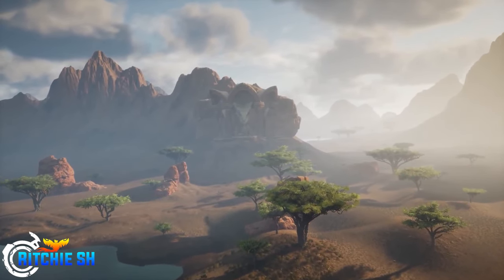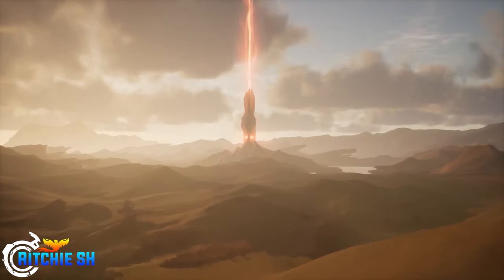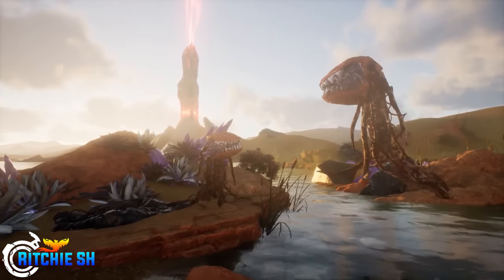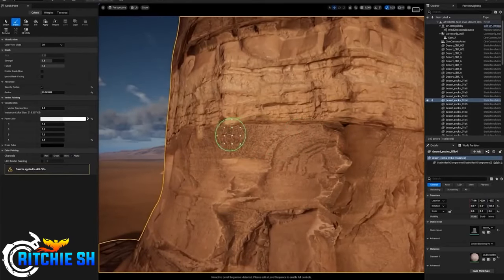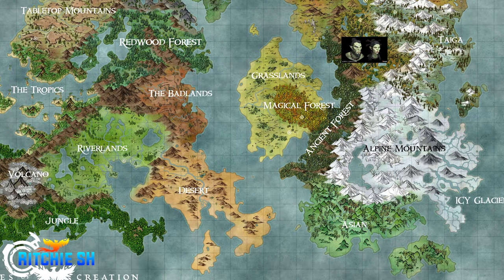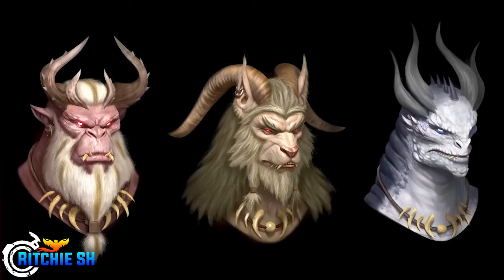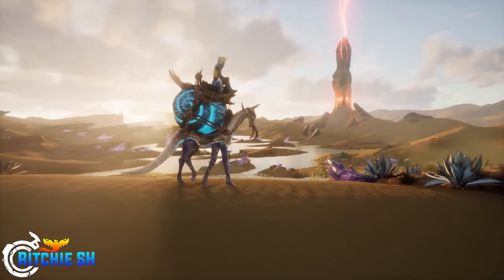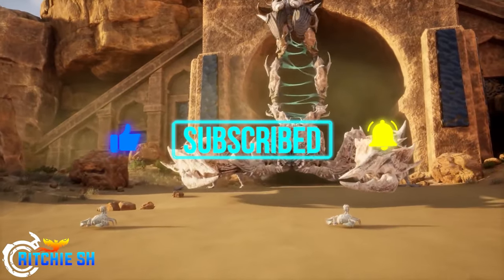Can It Even Get Better Than This? | Ashes of Creation LIVESTREAM Recap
Another month has passed and we have another excellent Ashes of Creation live stream on our hands, as Intrepid continues to put in the work to make one of the greatest MMORPGs of all time! So tune in as I break down July's stream for you!

00:00 Intro
01:00 Skip Intro
01:11 Caravan Update
01:54 Desert Preview
02:26 Landform
03:11 Empyrean Elf
03:33 Ren'Kai Update
04:20 TULNAR
04:58 More Race Love
05:07 Guise of the Negotiator
05:14 Statue Lady
05:29 Rabbit Mount
05:31 DUCKS
05:45 Outro